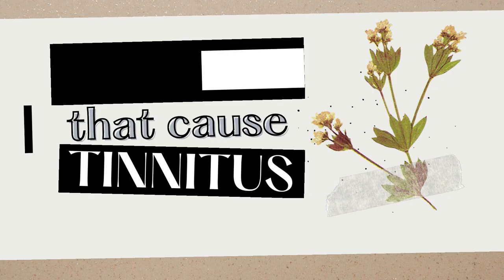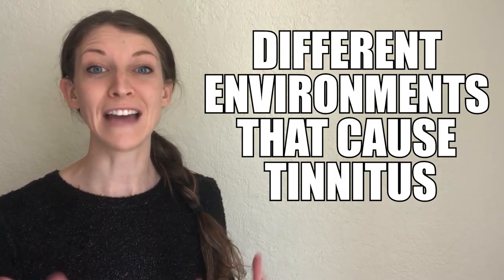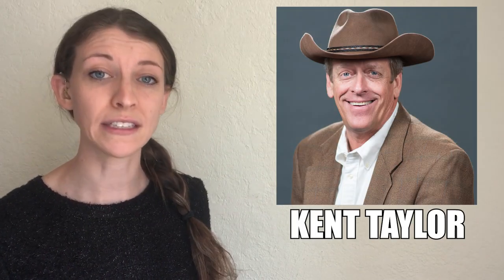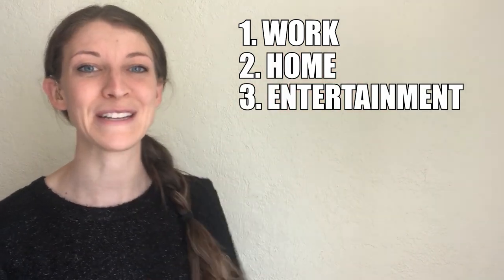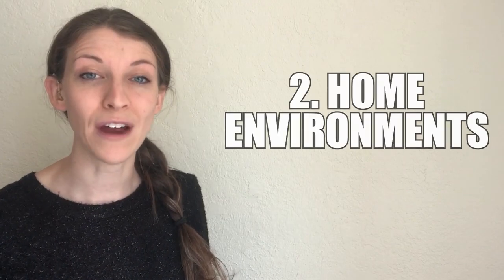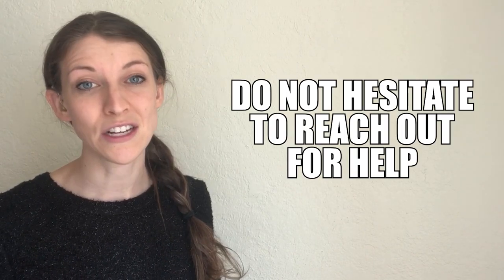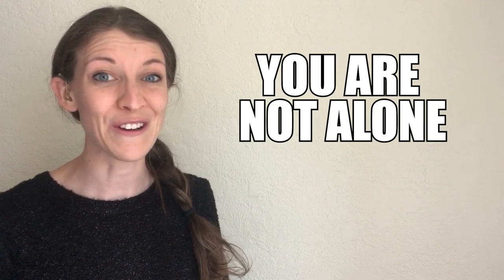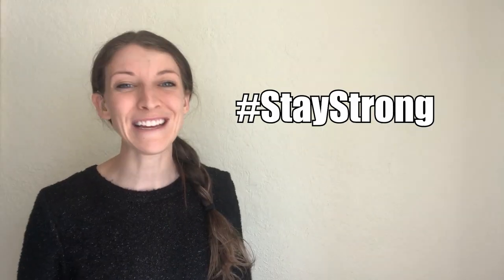Environments That Can Cause Tinnitus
Believe it or not, loud sounds in different environments can cause tinnitus. Tinnitus is ringing in the ears. The exact cause and treatment are not known. There are things that can be done to possibly reduce tinnitus intensity. That said, millions are affected by tinnitus. In some cases, like that of the late Kent Taylor, it can cause suicidal thoughts.

Do what you can to avoid tinnitus-inducing environments and protect your hearing. If you deal with tinnitus, you are not alone. Stay strong, stay amazing!